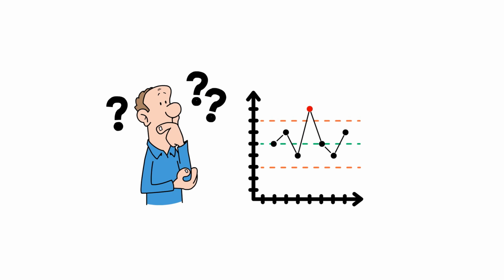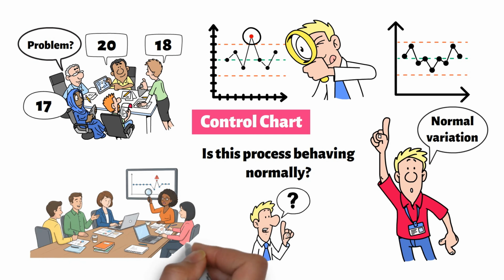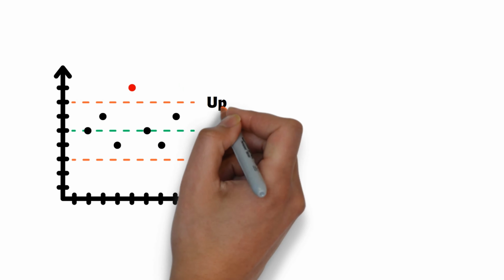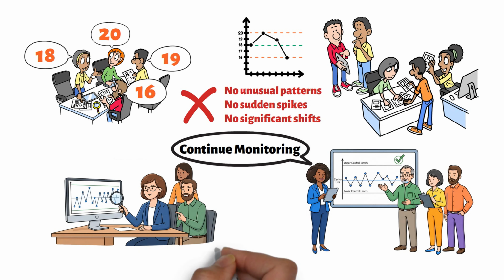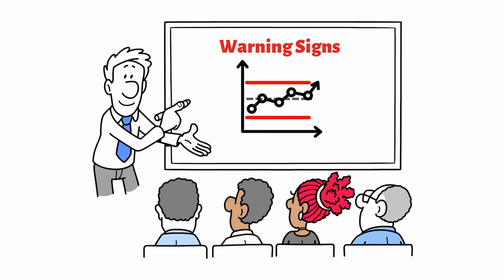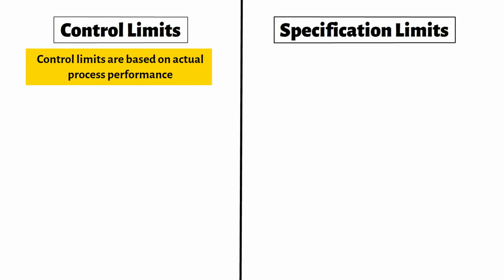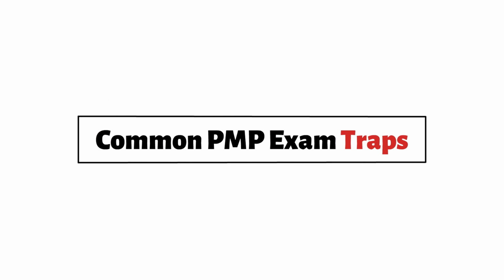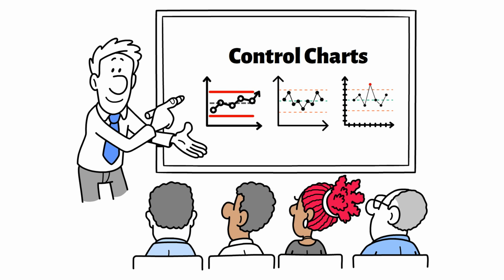Control Charts Explained | How Project Managers Monitor Process Stability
Learn how control charts distinguish normal variation from process problems in quality management.

How do you know whether a sudden increase in defects is a real problem or simply normal variation?

That's exactly what control charts are designed to help you determine.
In this video, you'll learn how project managers use control charts to monitor process performance over time, distinguish between common cause and special cause variation, recognize warning signs using the Rule of 7, and avoid common mistakes when interpreting quality data.

You'll also learn the difference between control limits vs specification limits and control charts vs run charts—two topics that frequently appear on the PMP exam.

Whether you're preparing for the PMP Exam or managing real-world projects, understanding control charts will help you make better quality management decisions and know when to monitor versus investigate.

• What a control chart is and why project managers use it
• The purpose of the Center Line, Upper Control Limit (UCL), and Lower Control Limit (LCL)
• The difference between common cause and special cause variation
• How to recognize process instability using the Rule of 7
• The difference between control limits and specification limits
• How control charts differ from run charts
• Common PMP exam traps involving control charts

Video Chapters
0:00 Introduction
0:51 Why Control Charts Exist
1:57 What a Control Chart Looks Like
2:32 The Center Line
3:04 Upper and Lower Control Limits
3:49 Common Cause Variation
4:49 Special Cause Variation
5:50 Patterns Matter, Not Just Individual Points
7:17 Control Limits vs Specification Limits
8:16 Control Chart vs Run Chart
8:49 Common PMP Exam Traps
9:47 Final Summary

💬 Which control chart concept was the most helpful—common vs special cause variation, the Rule of 7, or control limits vs specification limits?